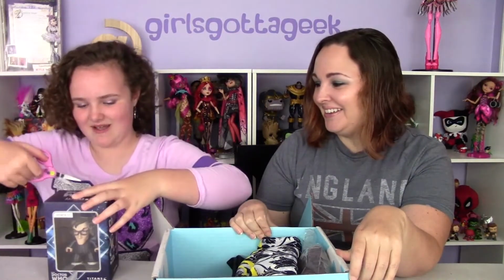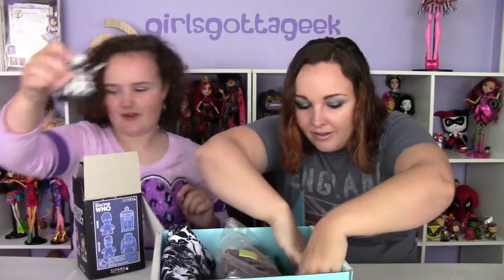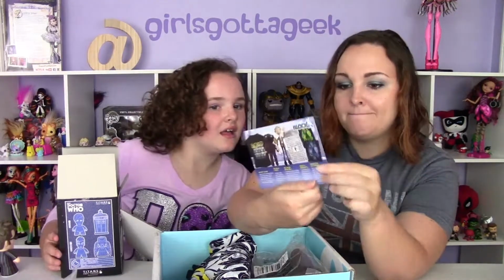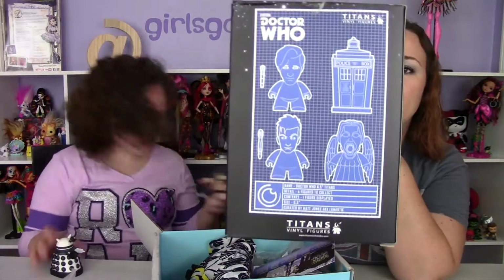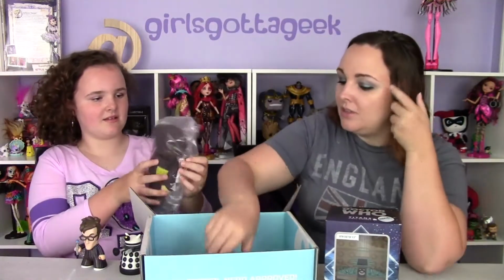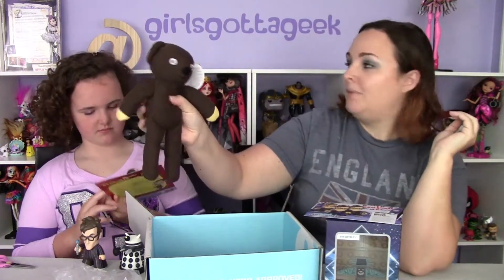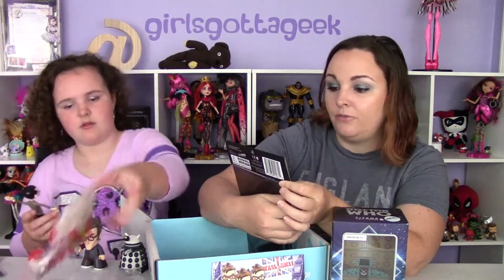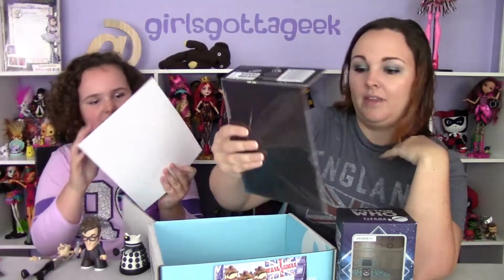Nerd Block June 2015 ~ British Invasion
We are unboxing the Nerd Block June 2015 British Invasion! Doctor Who, Mr. Bean, Sherlock, and Monty Python items in this months Classic Block

We are celebrating Star Wars day, May the fourth be with you! Funko Fabrikations and trading cards

Hi there, we are girlsgottageek.

We are a mom and daughter duo, sharing our geeky finds.